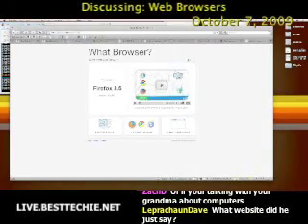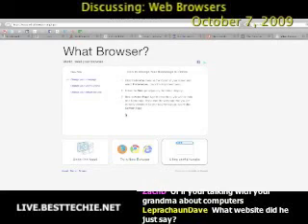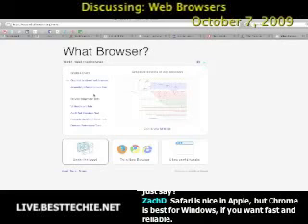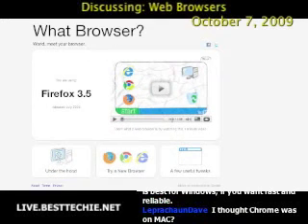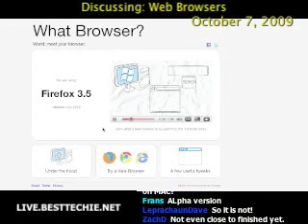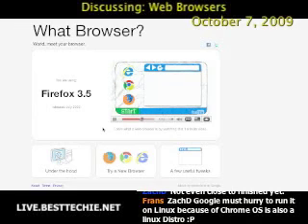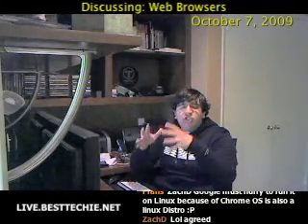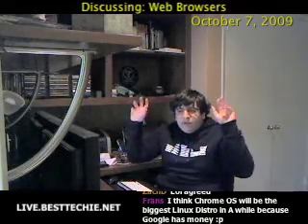What Is A Web Browser?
- What is a web browser?  And more importantly, which web browser do you use?